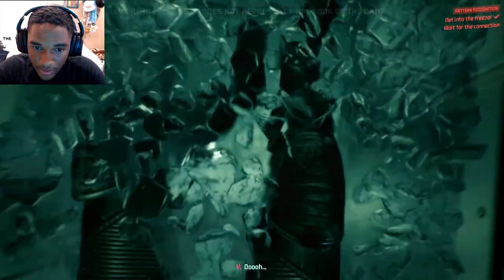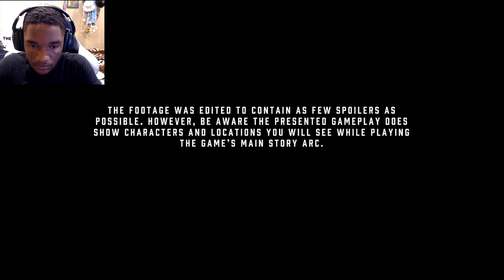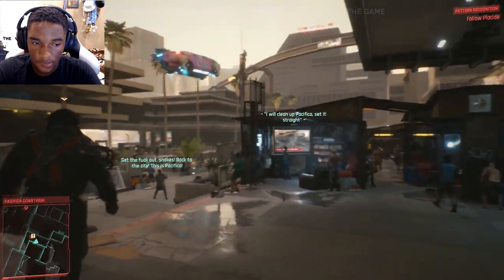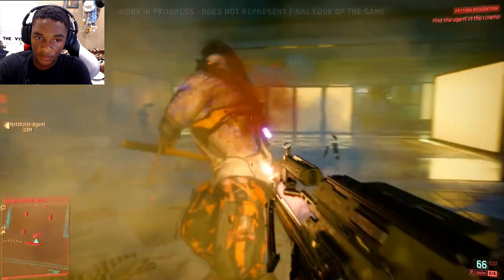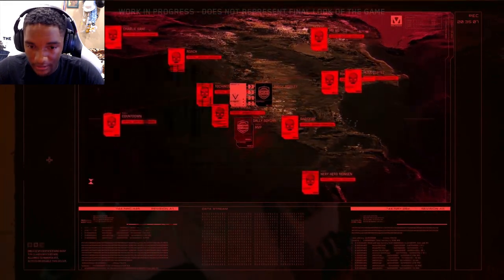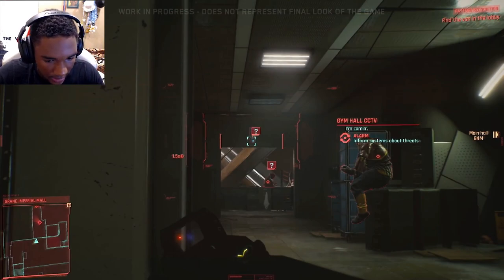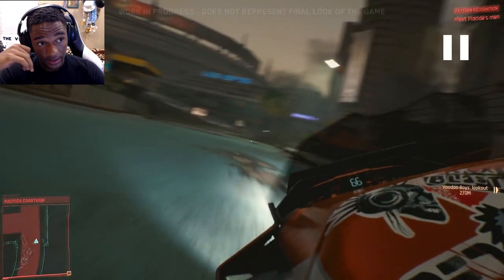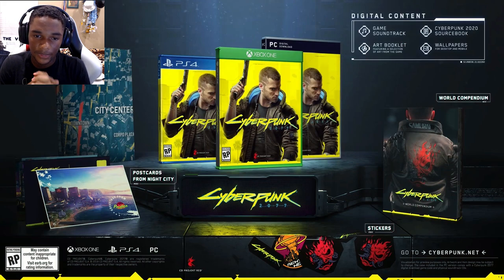Cyberpunk 2077 – Deep Dive Video (Live Reaction)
Hey guys Mortalmen here with a live reaction of Cyberpunk 2077 Deep Dive Video. They showed a lot of school stuff on this video, hope you enjoy and tell what hyped you up the most in this video!